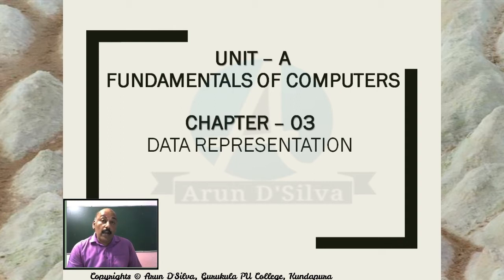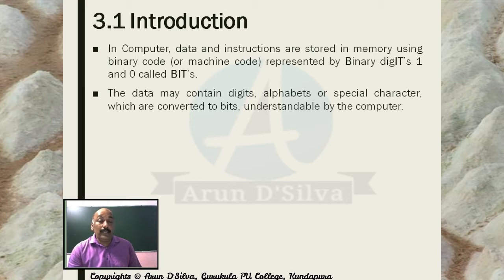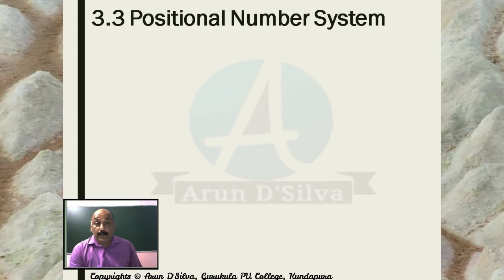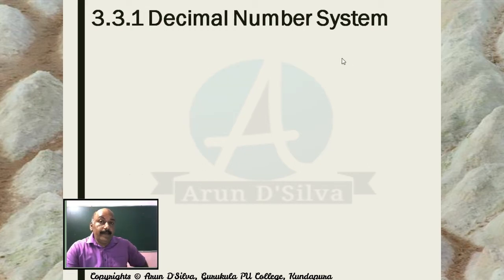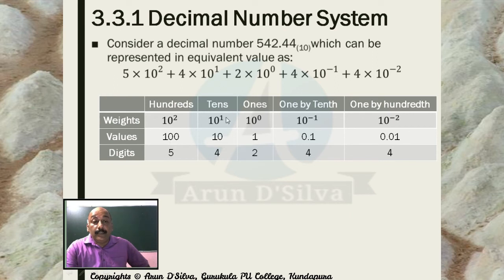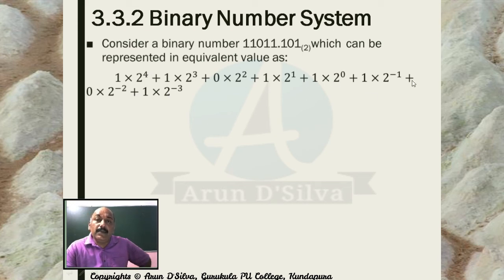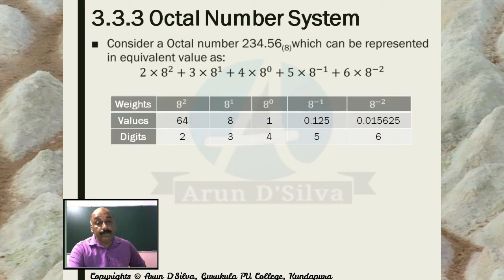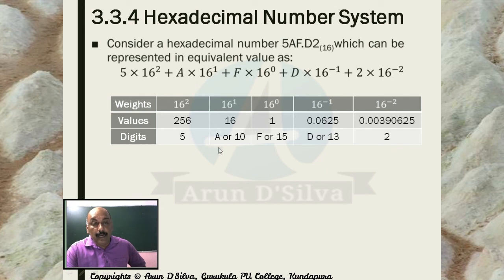I PU Session #10 Data Representation(Part 1)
Prepared & Recorded by Mr. Arun D'Silva, Principal of Gurukula PU College, Kundapura, Udupi. In this video discussed about the Chapter 03:   Data Representation - Introduction, Non-positional number system & Positional Number System from Computer Science subject of I PU Board Syllabus.